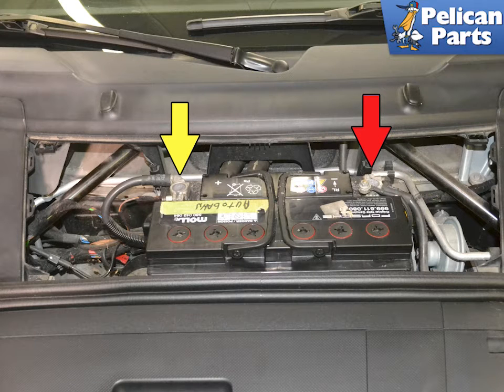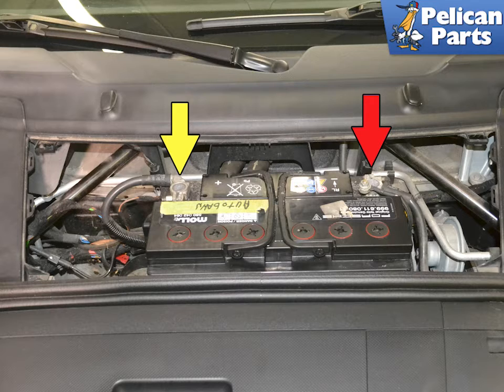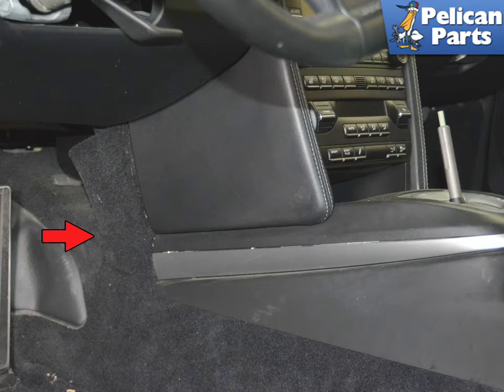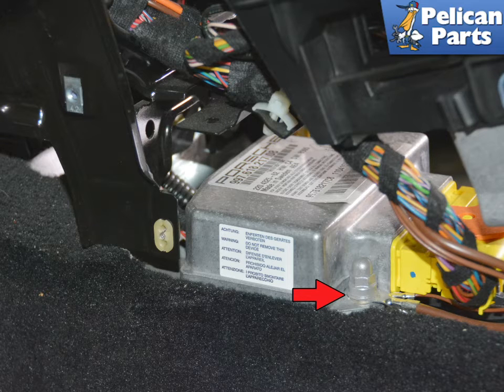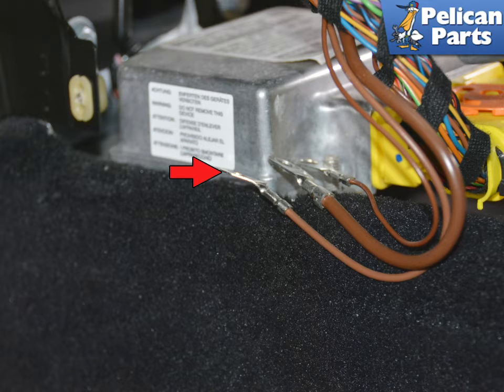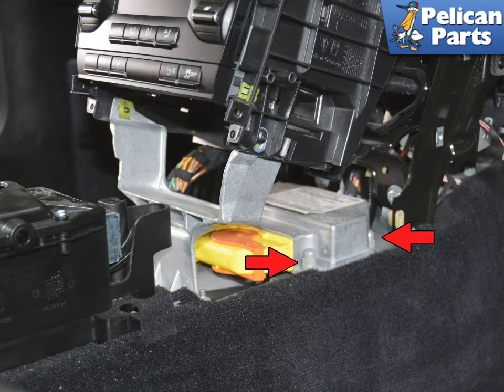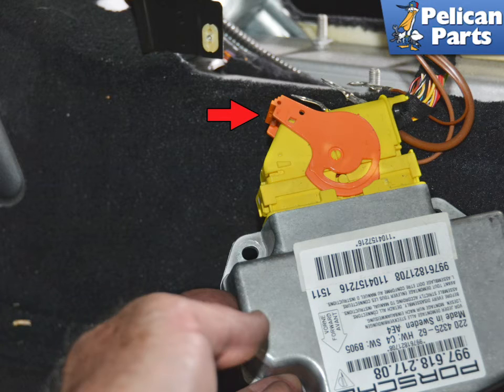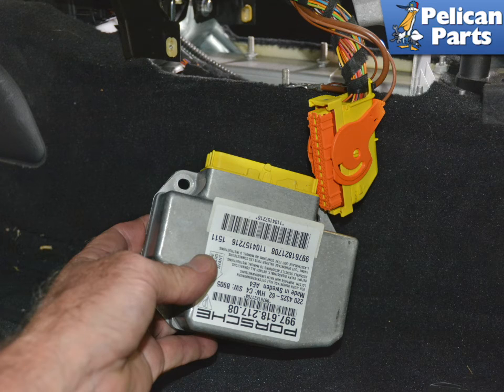Porsche 997.2 Carrera Air Bag Control Module Replacement (2009-12)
The Air Bag Control Module is programmed specifically for your vehicle.
It contains information set at the factory about your vehicle. If you are replacing it with a new module it will need to be programmed specific to your 997.2. Depending on the scan tool you have you may need to have a dealership preform this work.